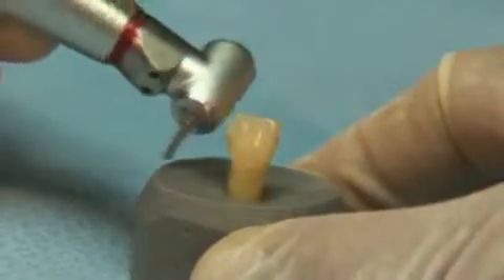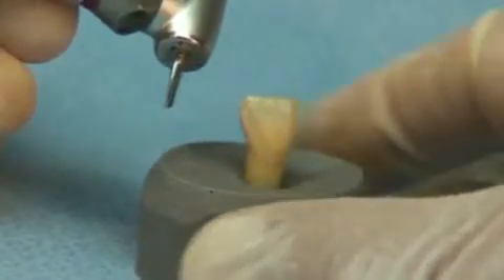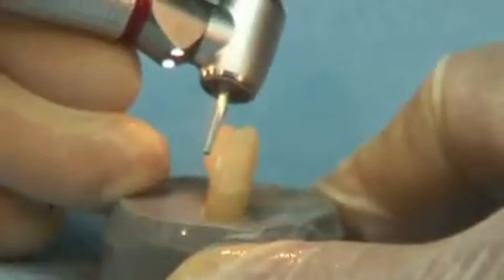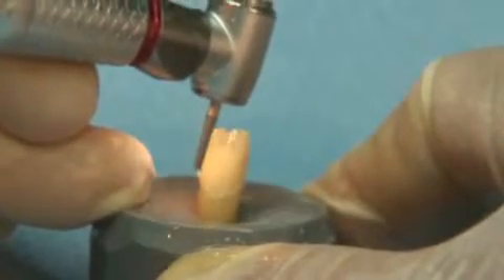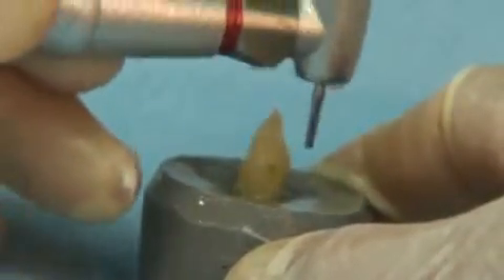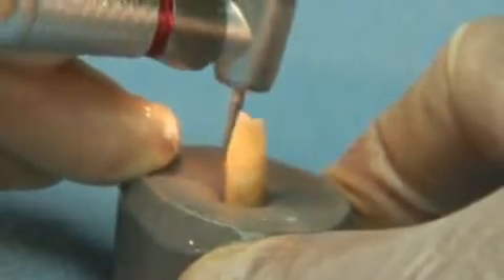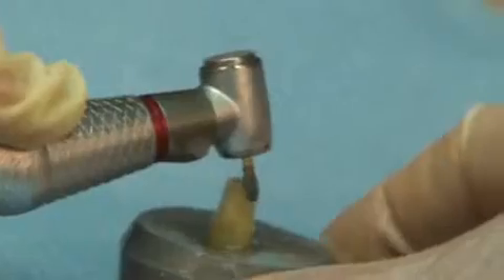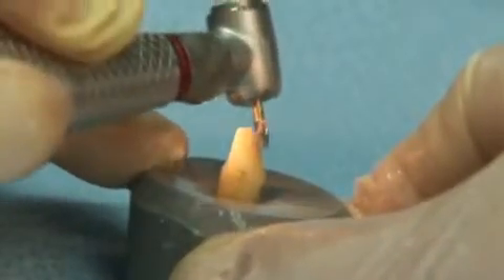SS White Great White Ultra All Ceramic Crown Preparation